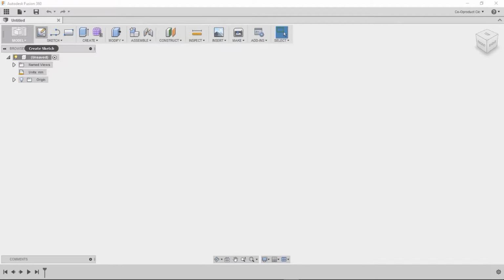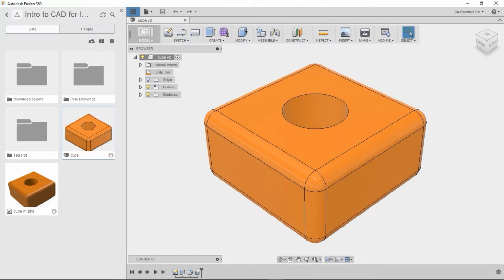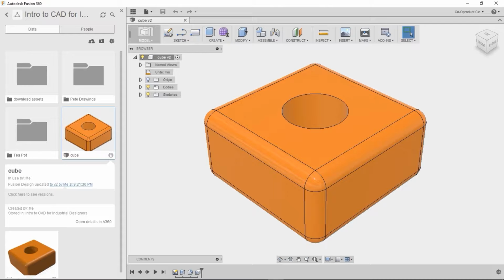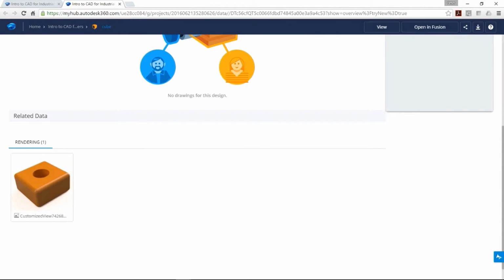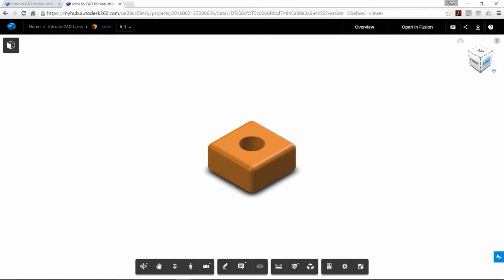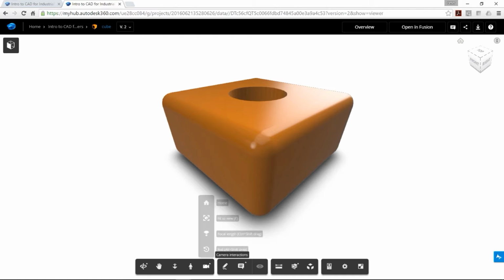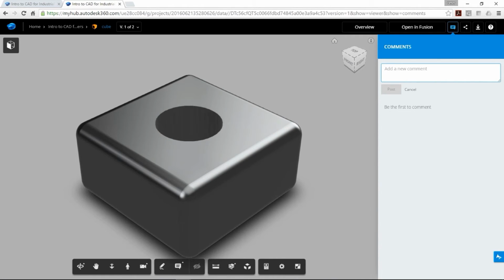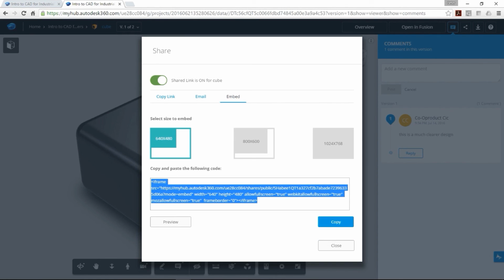Intro to Fusion 360 Collaboration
With Fusion 360, you can quickly design, test and fabricate your design ideas. Cloud-based features allow for design collaboration with anyone, anywhere, at any time, during the design process. Watch this video to explore and master key sharing and collaboration features of Fusion 360.